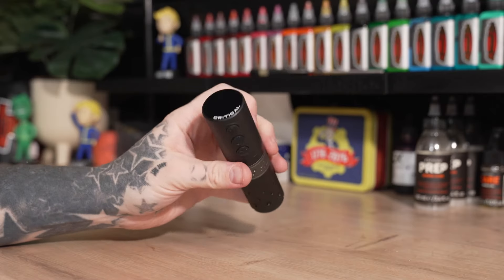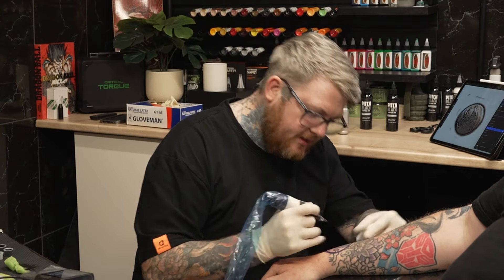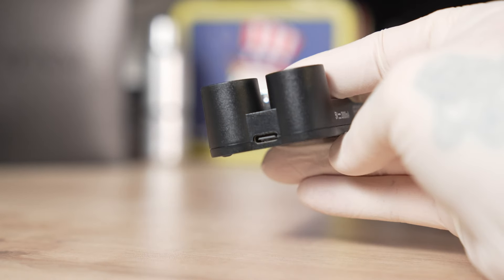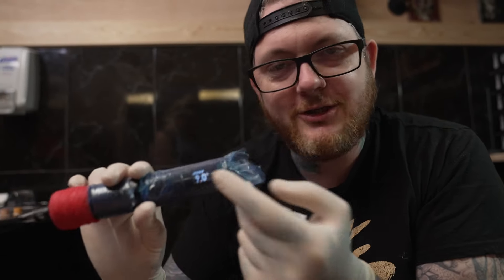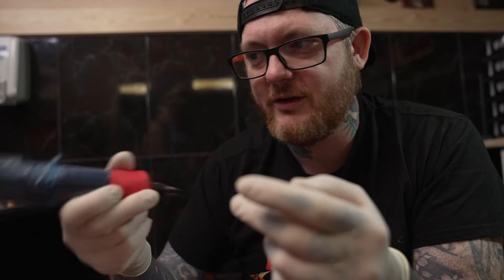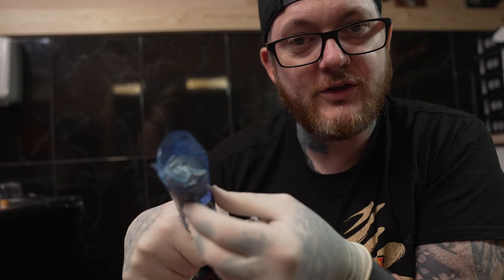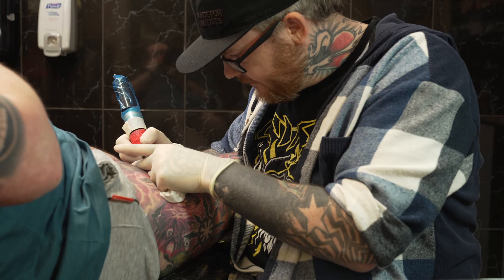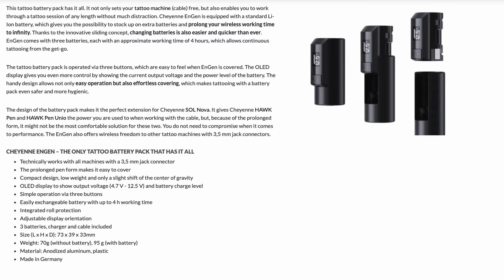EN-GEN Battery from Cheyenne... REVIEW AND UNBOXING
Become a channel member and you'll be keeping YOUR favourite Tattoo Show independent and ensuring tha we can bring you the kind of converstaions that you reallu want to hear. You'll become and official PurpelHandedPreacher™ AND and 'executive producer' of the show.
Cheers! Paul & Chris

0:00 Coming up
 Intro
 News
 Tattoo History
 Show Note
 This Weeks Chat
 Outro

Each week we hold a mirror up to the current tattoo topics. Including how bad actors, the internet, social media and technology in general have changed the challenges facing modern day tattooists in an informal down to earth way that's aimed at artists of all levels and abilities.

That Tattoo show is made possible with the support of Electrum Supply & Total Tattoo Magazine. today and pick up some industry leading tattoo products for your next tattoo for the best tattoo read out there.